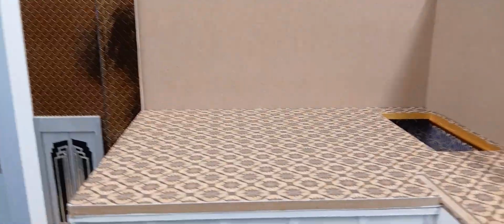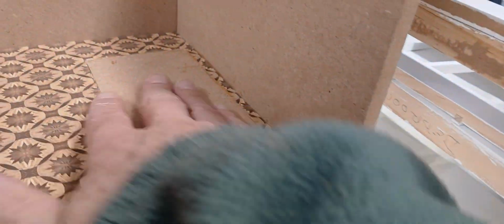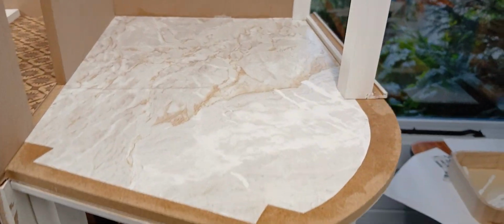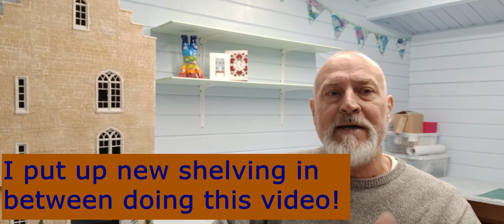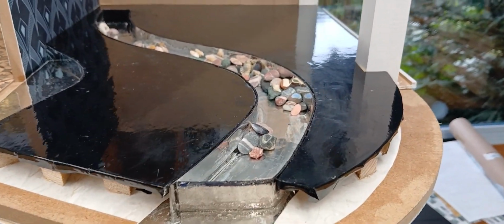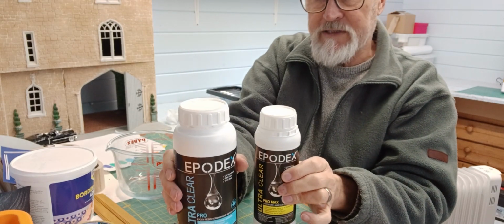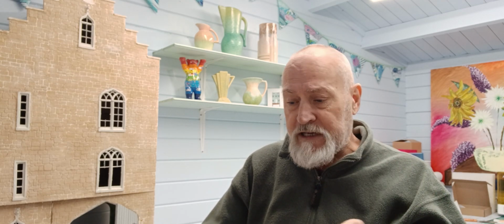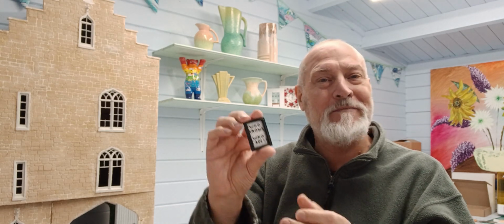Art Deco dollhouse part #12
In part 12 I am mostly working in the bathroom. I decided to cover over the original flooring I had laid to begin with! And create a whole new design! A lot more time & effort, but I think it was worth it!